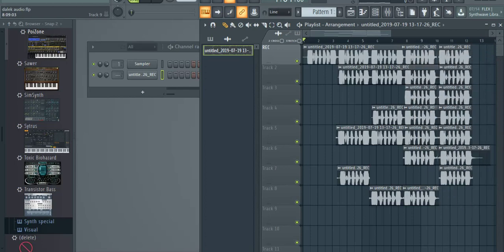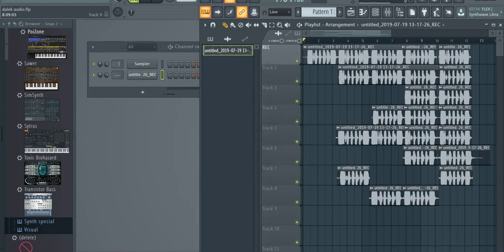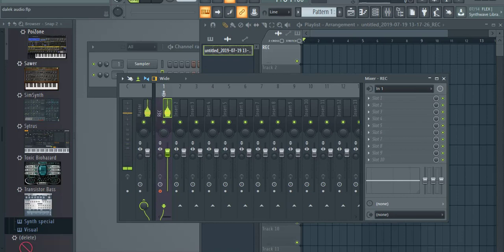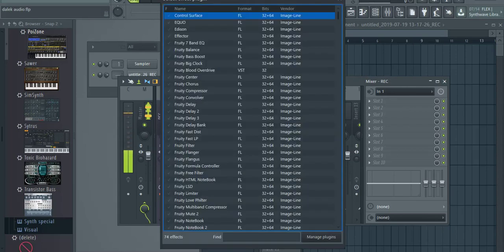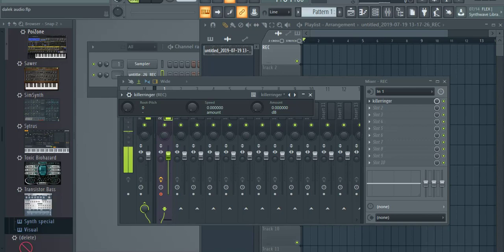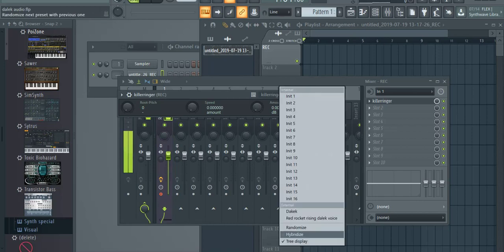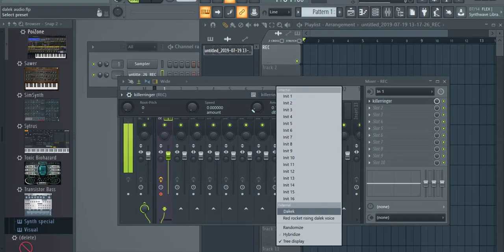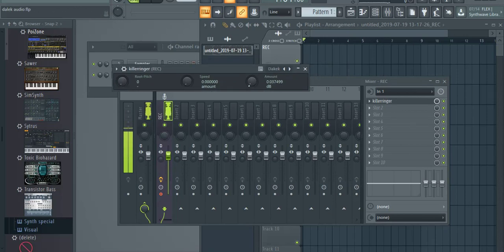How to sound like a dalek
Hey guys today i'm just gonna show you how to sound like a dalek and that's kind of it so enjoy.